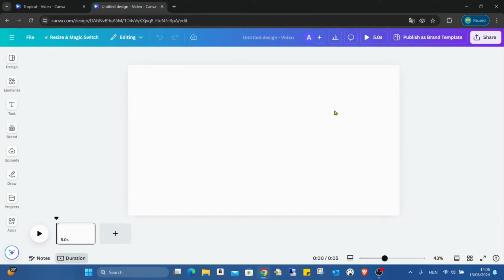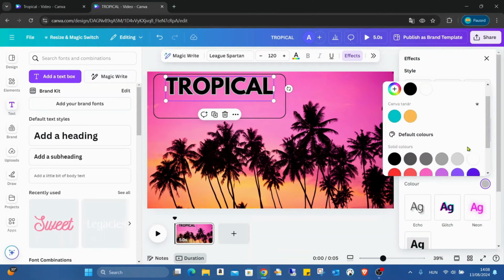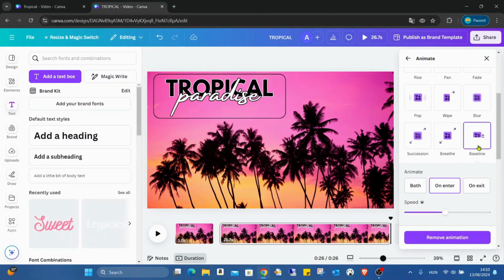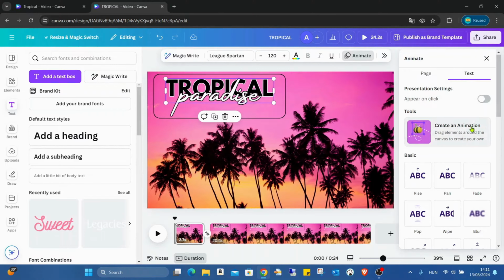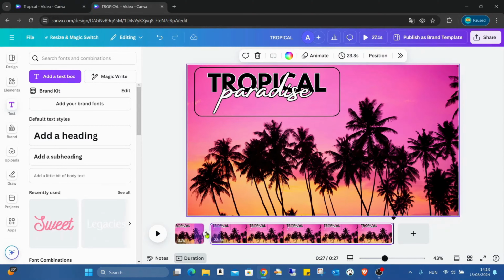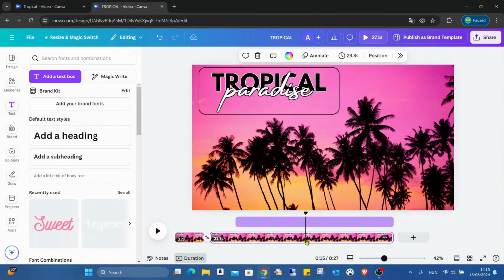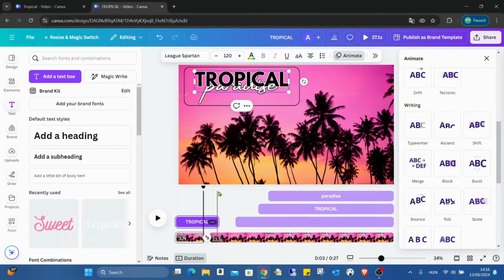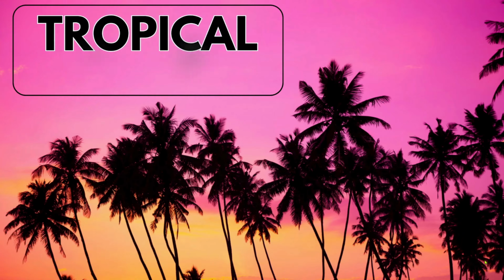Canva Animation Hack: Perfect Timing Secrets Revealed! 🚀✨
In this video I will show You how to set timings for animations in Canva.